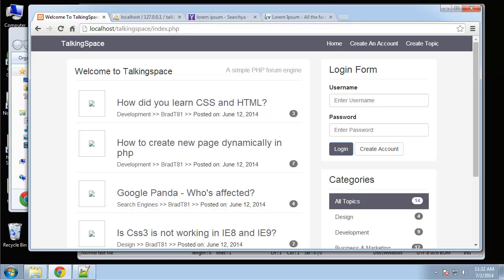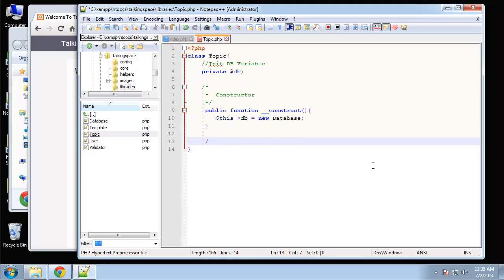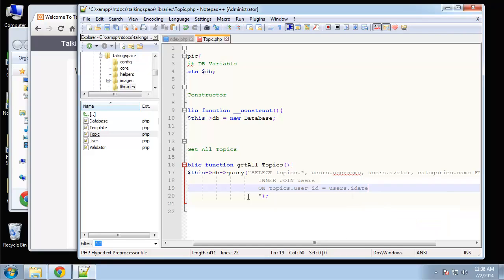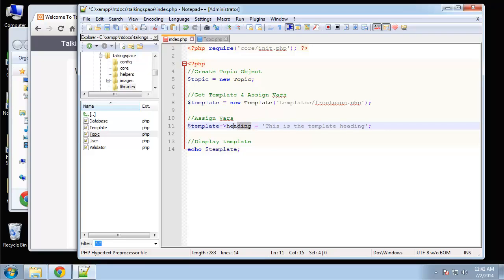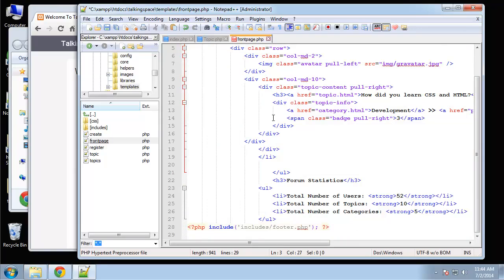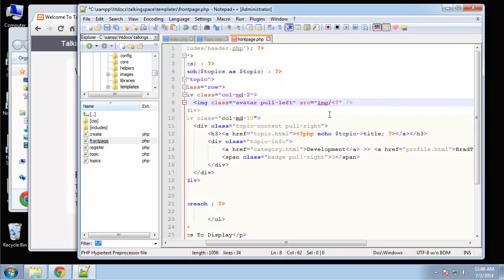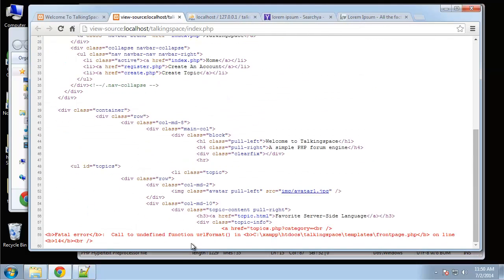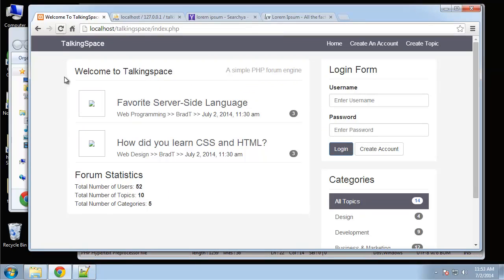5 29 PHP and MySQL The Topic Class